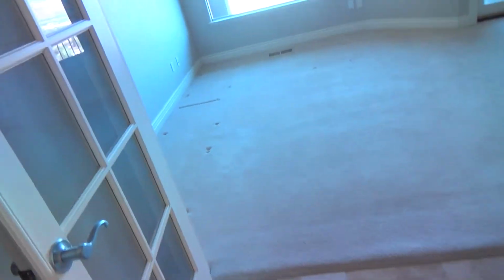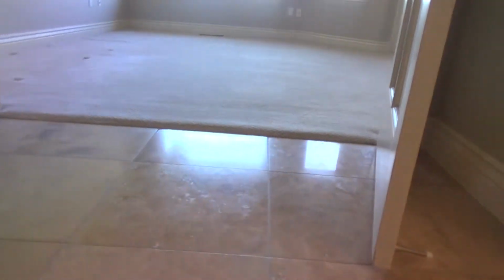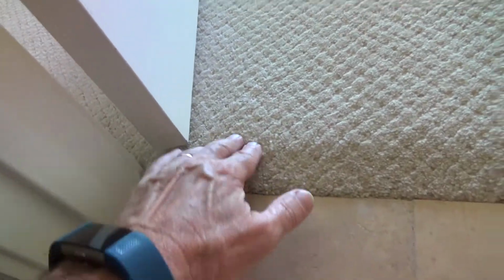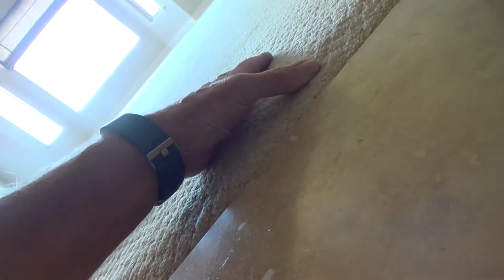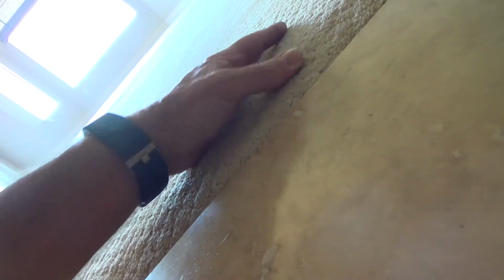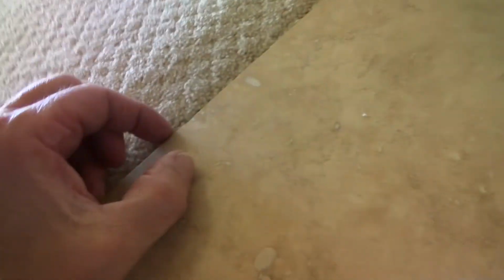How to Repair Puckered Carpets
How to repair puckered carpets is what this DIY howto video is about. VideoJoe is in need of having some carpets re-stretched to fix some puckers in the existing carpet. The carpets are in good enough shape to save...they just need some TLC. Can you fix & repair puckered carpets on your own to save some money? Of course! You will need to at least rent a knee kicker but you can rent those knee kickers at a tool rental yard did you know? It might set you back $15 to $20 for the day but why call out a carpet service tech if you think you can fix your carpet on your own? You might have some ripples on your stairs or in a bedroom or at the entrance to a bedroom right off a tile or hardwood hallway floor let's say. A carpet knee kicker should do the trick. VideoJoe will be having a carpet guy come out to do some re-stretching on some carpets & one big room will require something above & beyond a knee kicker for sure so if you have a large room you might then need a carpet service tech to come out or check at the rental yard & they might have carpet power stretchers they could rent you as well. If they don't rent carpet power stretchers then would be the time to call out a carpet service technician & he can stretch all the carpet areas for you. It will set you back a few hundred dollars though so think twice before calling him out just in case you want to tackle it on your own. Watch & learn as VideoJoeShows you what VideoJoeKnows...How to repair puckered carpets.   Nice!